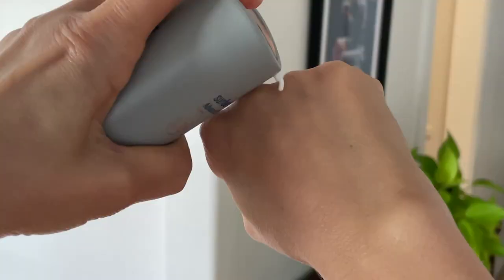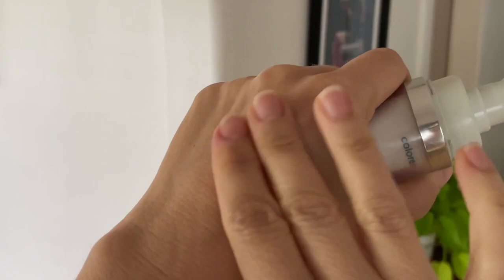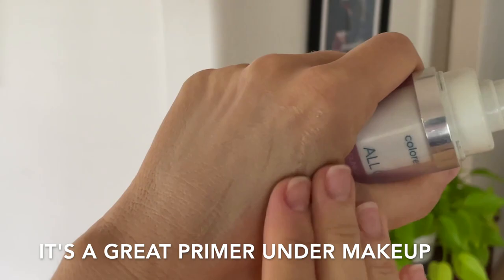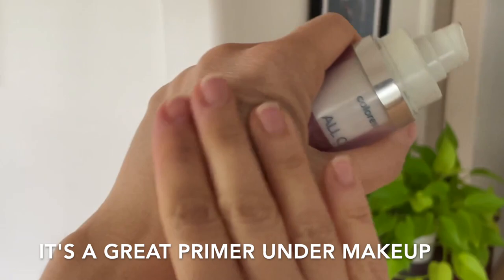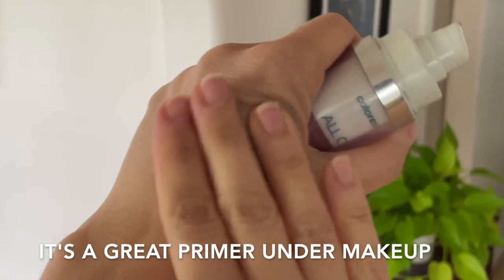My Favorite Medical Grade Sunscreens; Their Similarities & Differences.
In this video I review my favorite mineral sunscreens based on how they wear, protect and look on the skin. All of these sunscreens are cruelty free, 100% mineral SPF and protect from UVA/UVB, blue light, infrared and pollution. I also talk about powder, lotion and compact formulations as well as a sunscreen stick. Brands mentioned include the Skinbetter Science Sunbetter sunscreens, Colorescience, Tizo and Alastin.